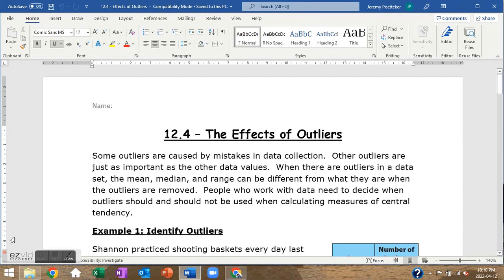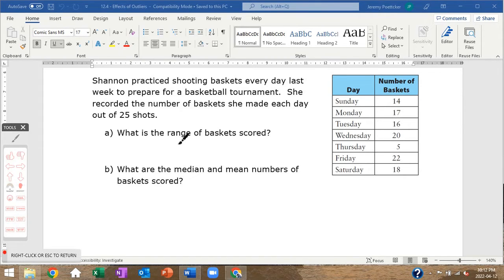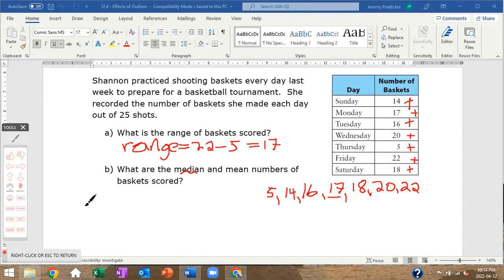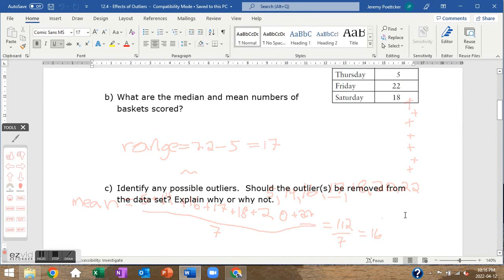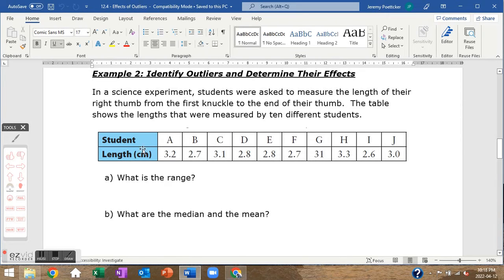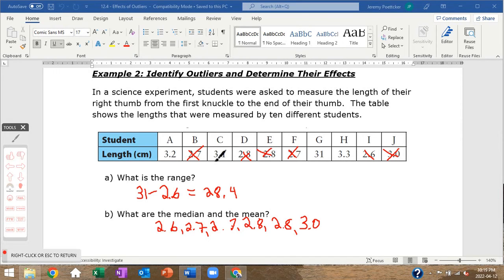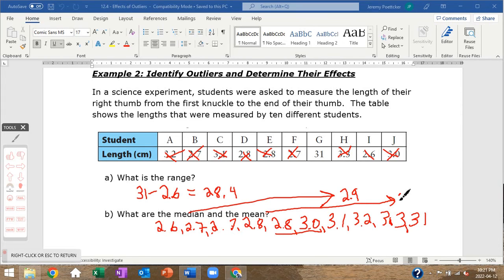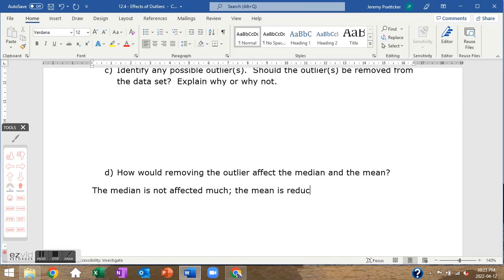Math 7 Chapter 11 4 The Effects of Outliers